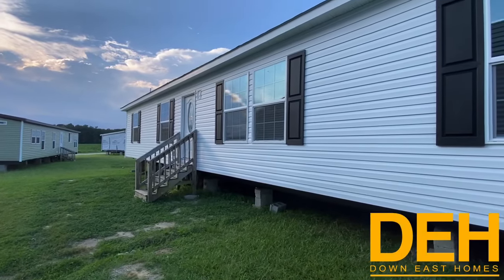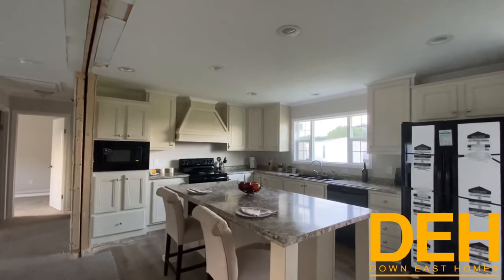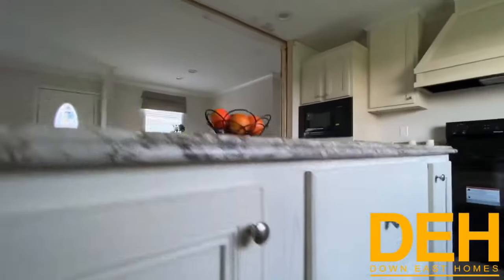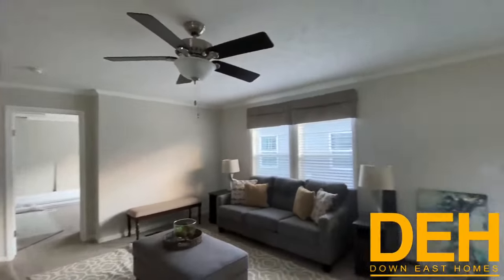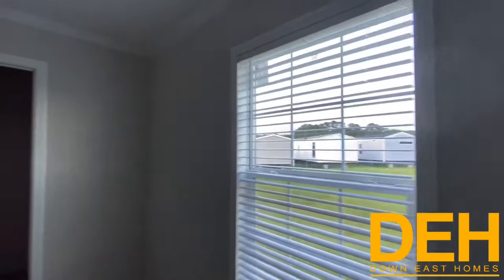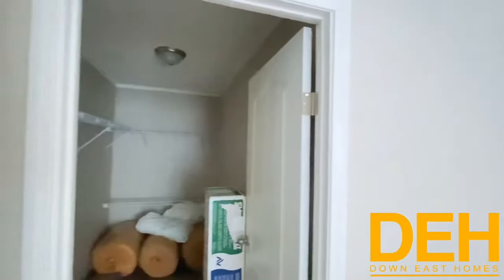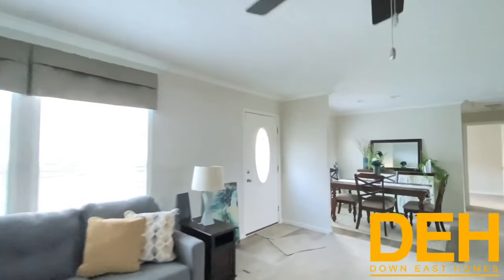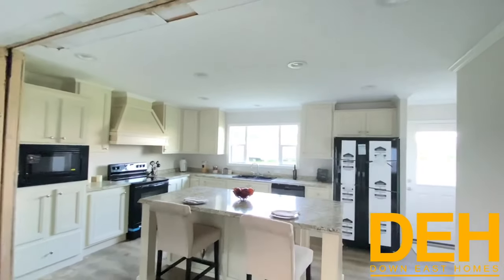THE PERFECT SIZE MODULAR - House Tour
This home is the perfect size at 1,450 sq ft it is a 3 bedroom 2 bath modular - with classic upscale finishes.

This home has been SOLD, please ask us about ordering a similiar modular.

This fantastic Modular home has so many great features we couldn't fit all the details into one video. This home has a kitchen to die for with black appliances, built in microwave, and a lazy susan.

The modulars of today have come so far. some modulars are built just as good as a site-built home. For example, this home has 2x4 exterior walls, 2x6 floor joist, and everything is 16" on center. With the 6/12 roof pitch, you truly are getting a fantastic modular.